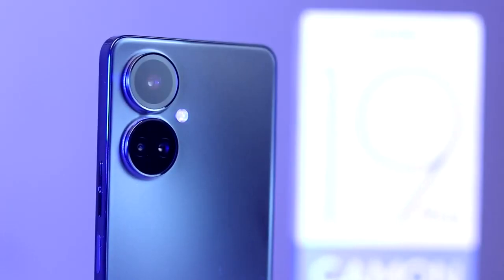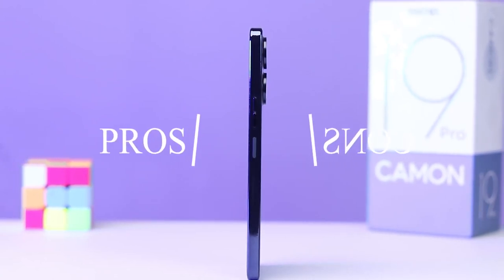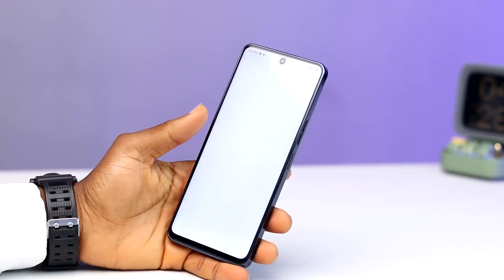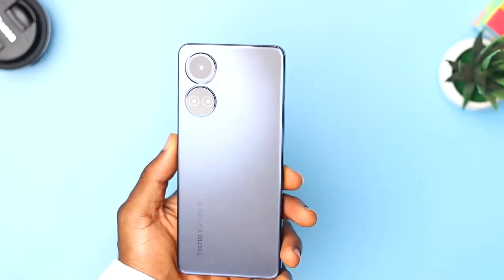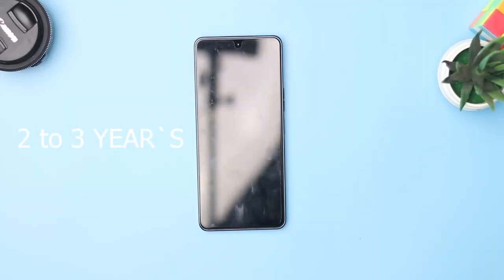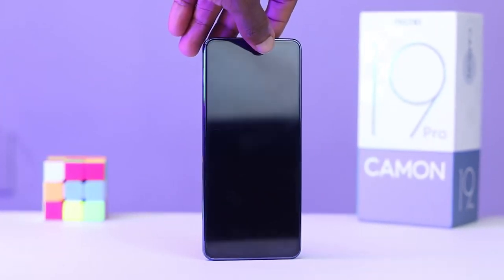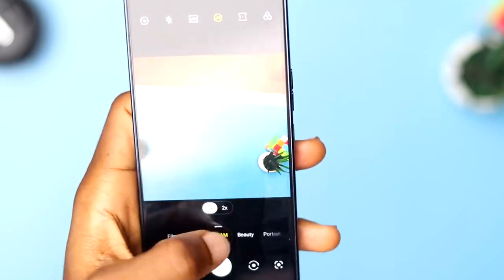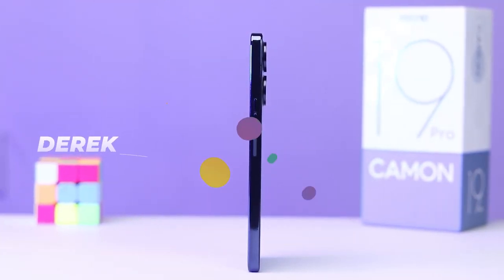Tecno Camon 19 Pro Review, PROS & CONS - Reasons why you should BUY or NOT.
The Camon 19 Pro is priced at $280 or ₦166,000.